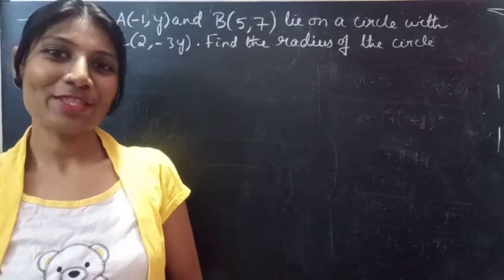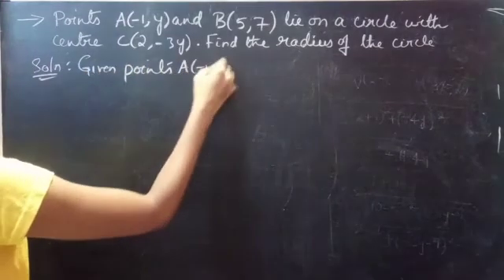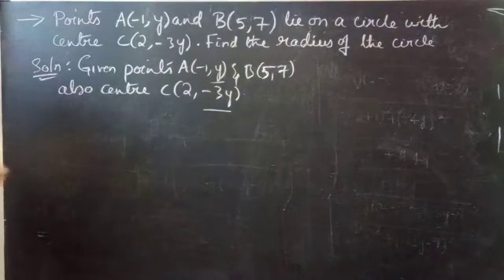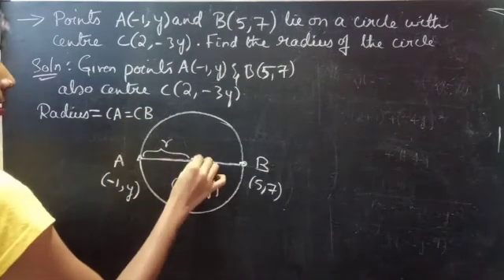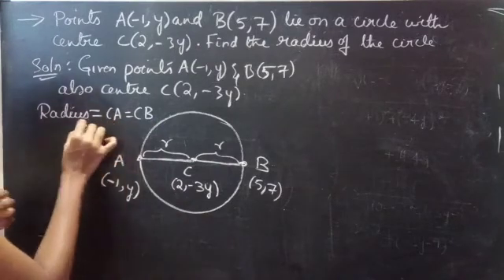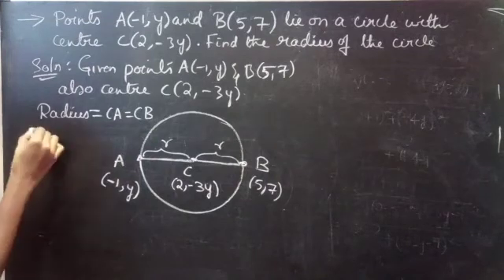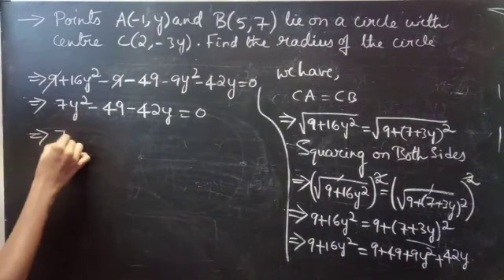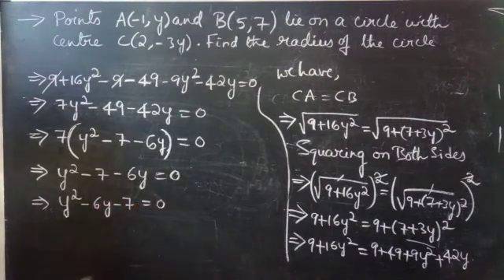Points A(-1,y) and B(5,7) lie on a circle with centre C(2,-3y).Find the radius of the circle.|L112